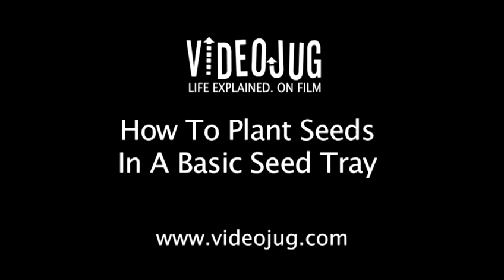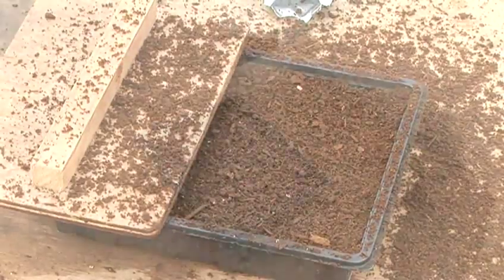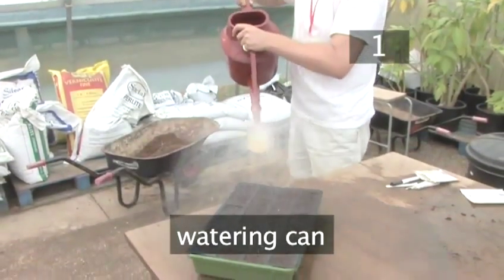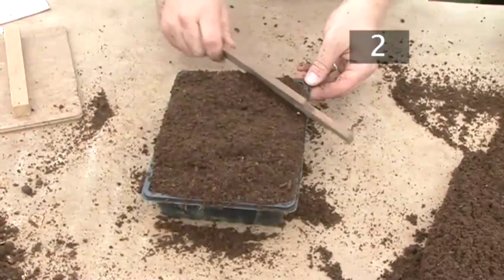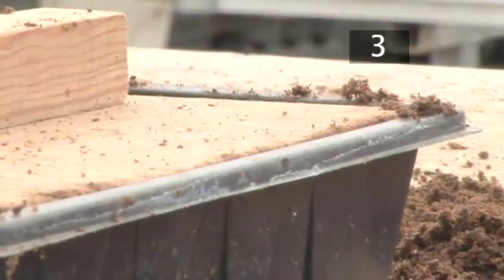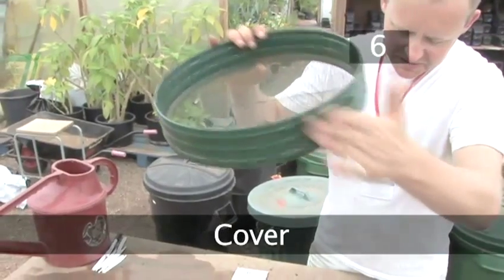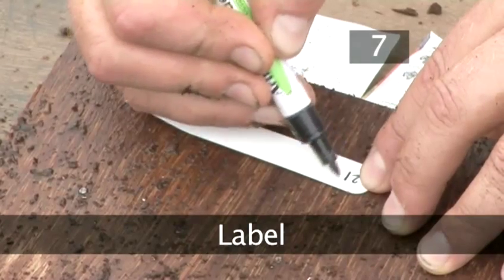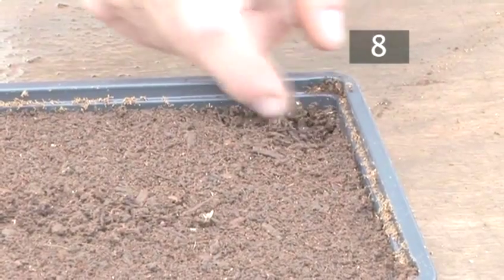How To Plant Seeds In A Seed Tray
Looking for an advice video on How To Plant Seeds In A  Seed Tray? This useful video explains exactly how it's done, and will help you get good at planting. Enjoy this tutorial from the world's most comprehensive library of free factual video content online.